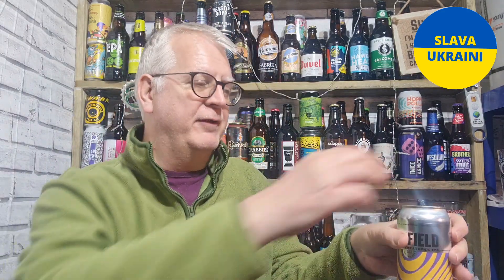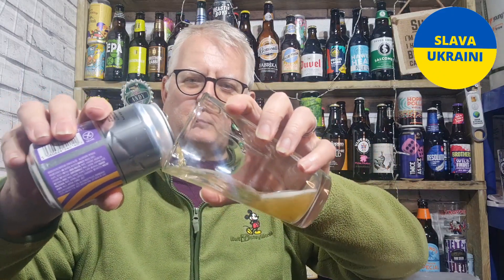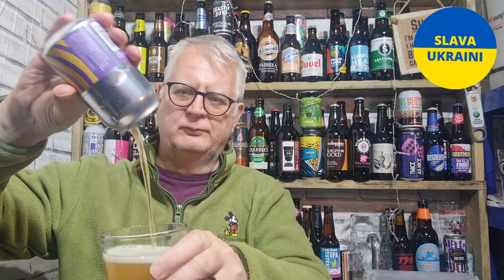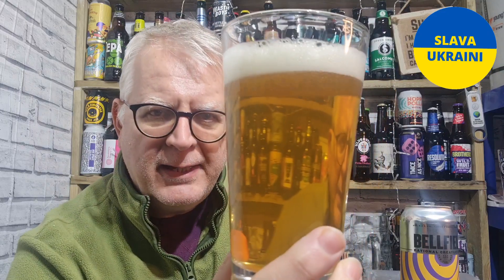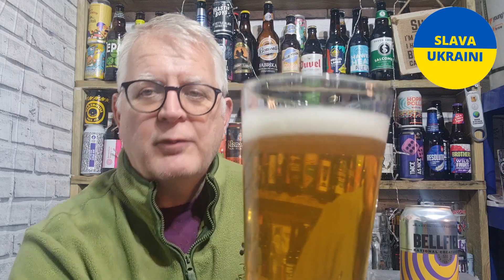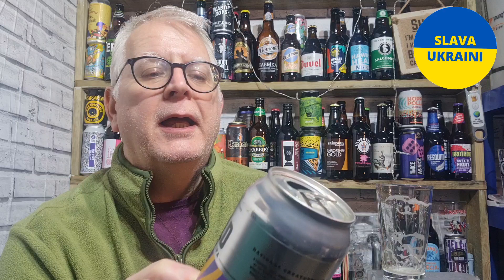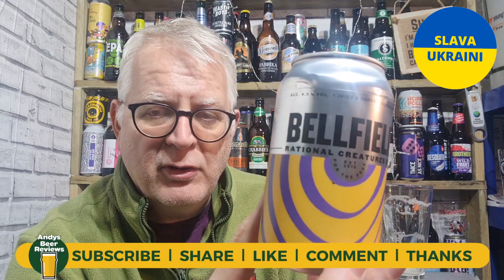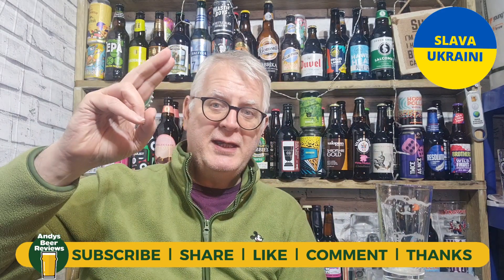Bellfield Rational Creatures IPA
This beer review is for the 4.9% ABV Rational Creatures, an American style IPA from Bellfield Brewery.